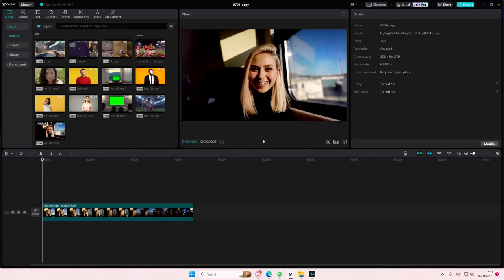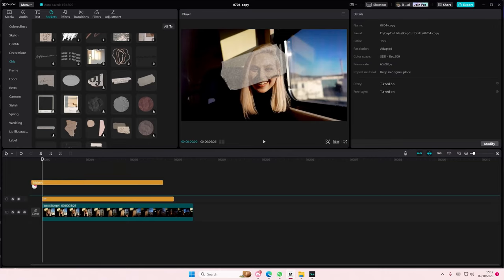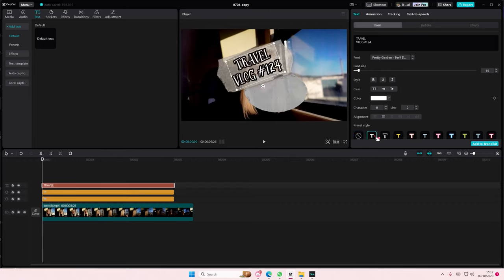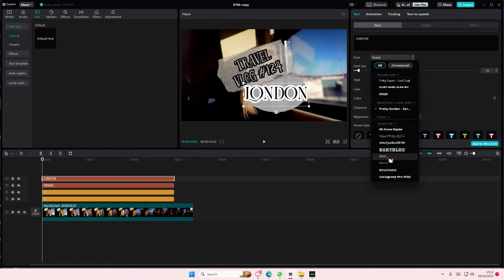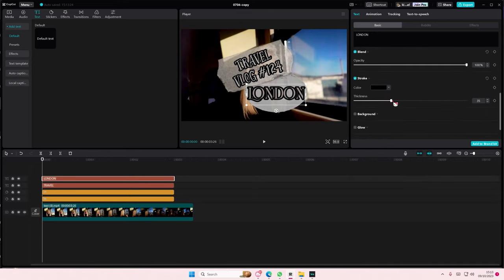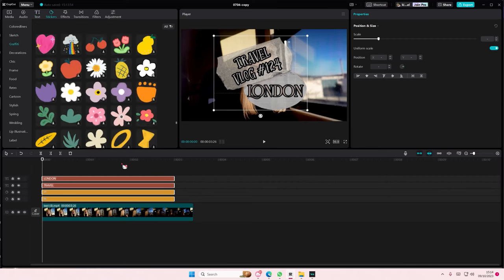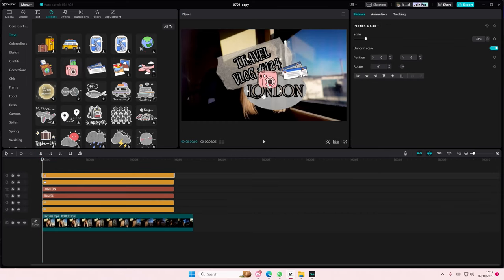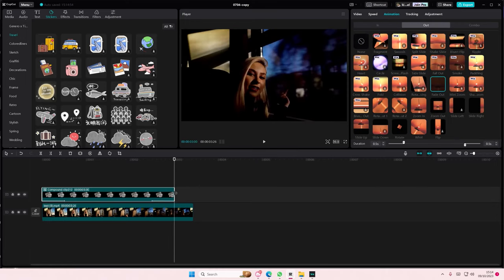How You Can Easily Create A Vlog Introduction Video On CapCut PC By Using Stickers And Text?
Want to create a vlog introduction on CapCut PC? Here's how you can do that.